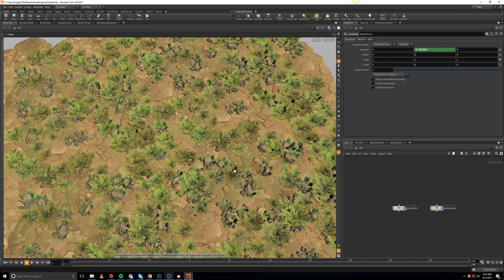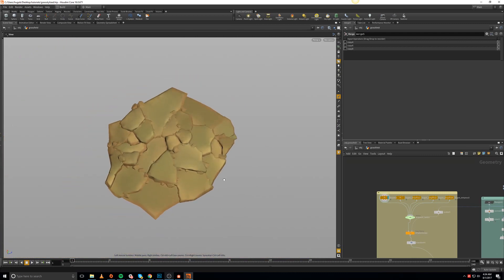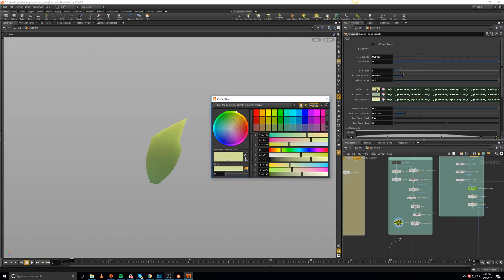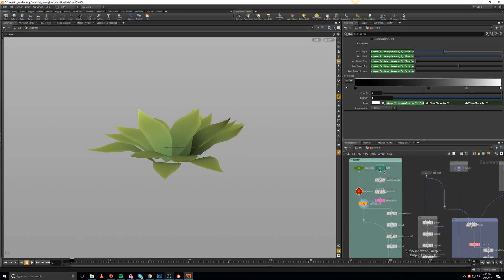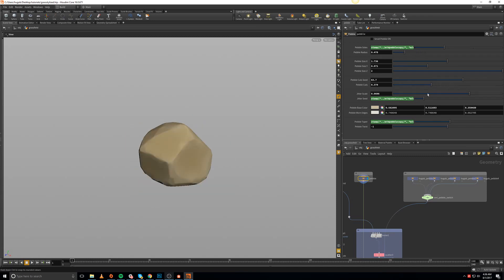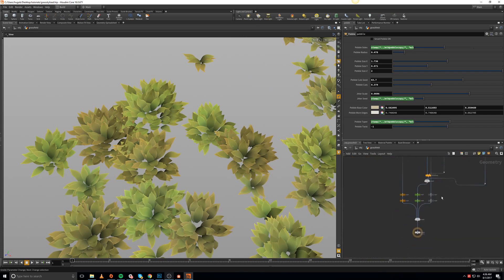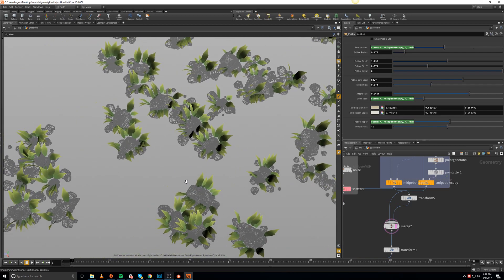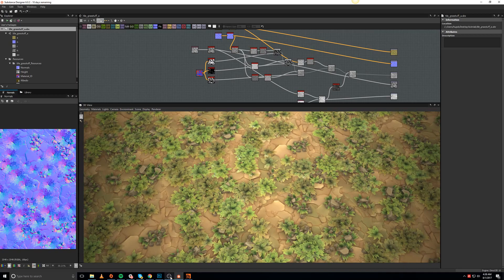Houdini - Grass Tuffs Tileable Material Teaser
Hey, just showing a bit of what I'll be showing on the tutorial, this gives you an idea of the size of the graph and the features that I will explain step by step in order to have this material. Enjoy!